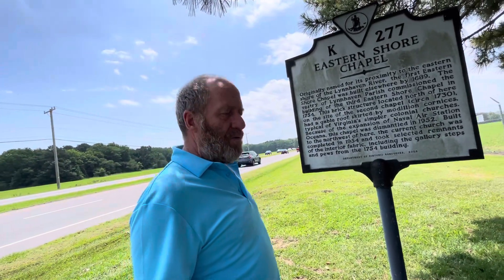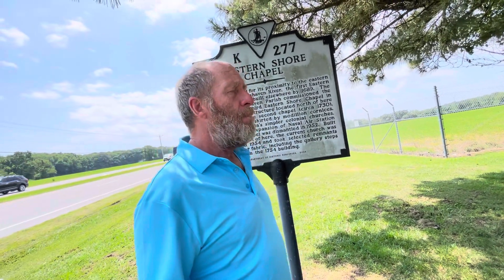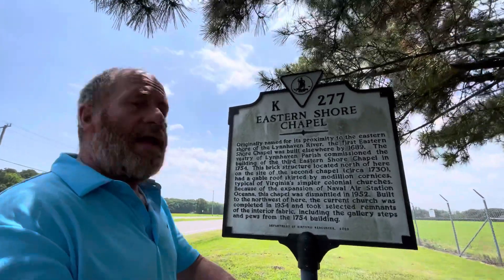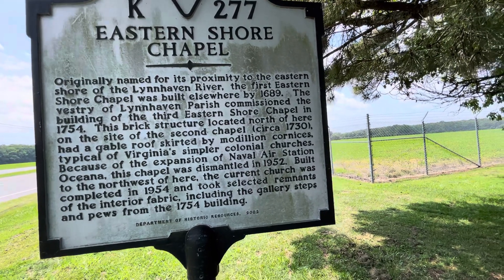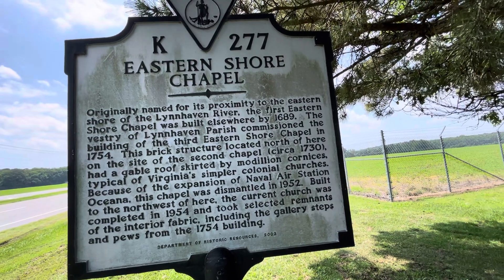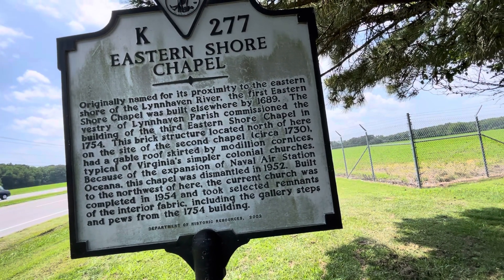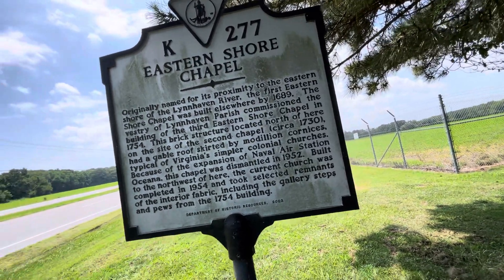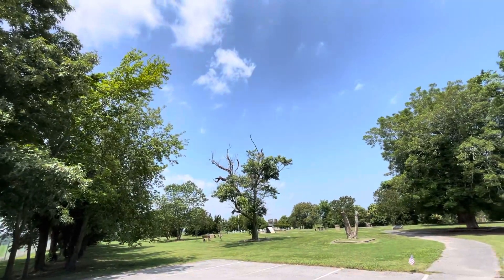1600s Eastern Shore Chapel Controversy Did Puritans Hunt Witches Under A Rogue Minister?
From the web:

Thw exact date of the first Eastern Shore Chapel is not known, court records establish its existence as early as 1689. Originally named
 “Eastern Shore Chapel” for its setting on the East bank of the Lynnhaven River.
About 1724, the church relocated to the south, on land that is now part of Oceana Naval Air Station. The first church on this site was used for worship until 1755, when the second, more elaborate Eastern Shore Chapel was ready for services. This building, shown in several original etchings and photographs, survived for 200 years.